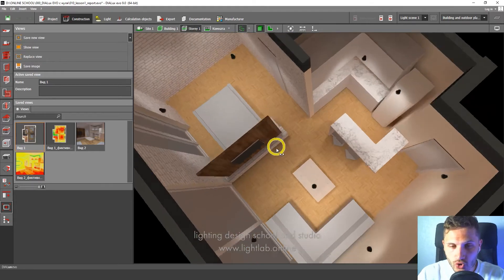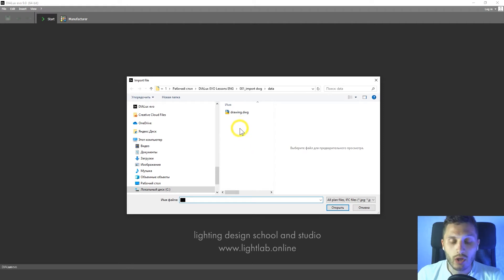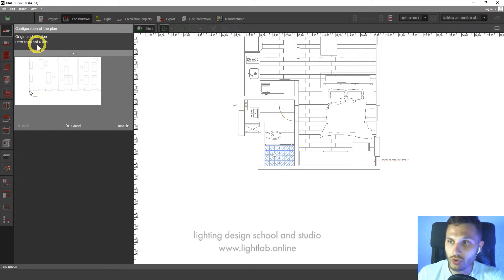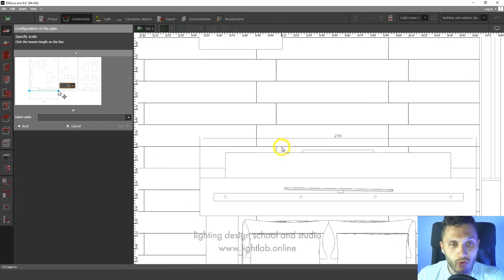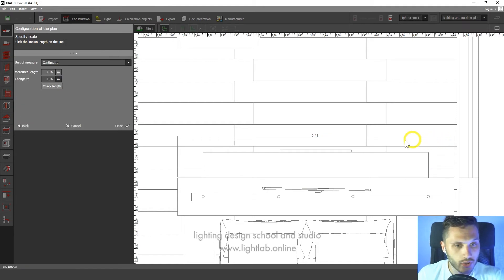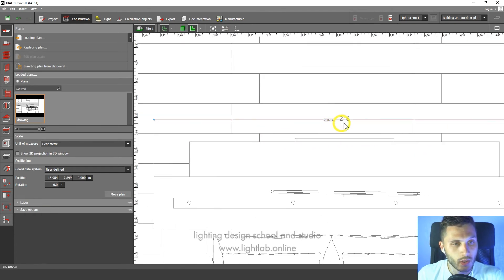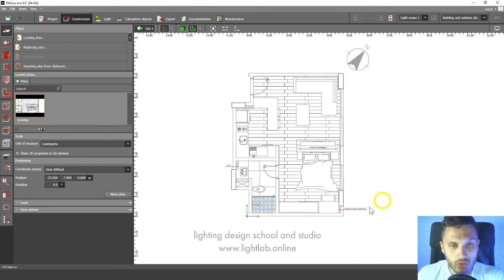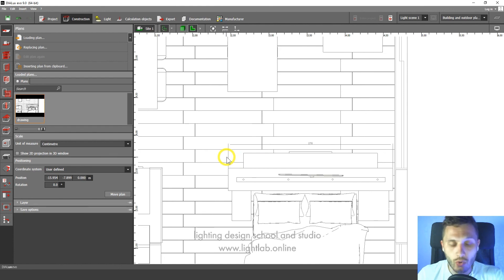DIALux EVO (ENG). Lesson 1. How to import dwg file in DIALux EVO properly?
In this lesson we explain you step by step how to import dwg drawing in DIALux EVO properly.